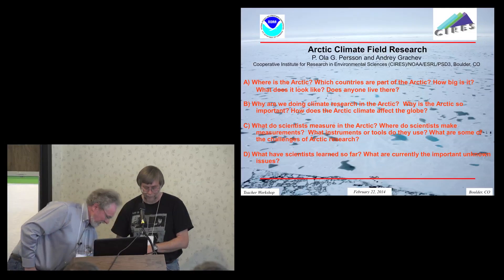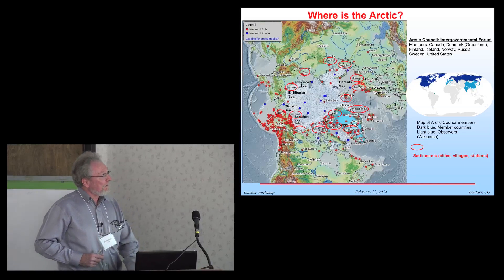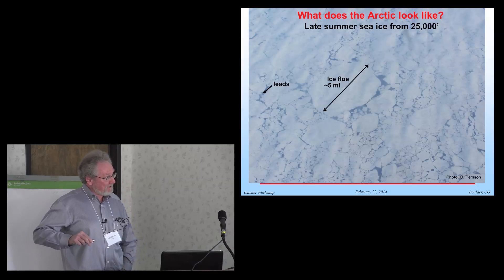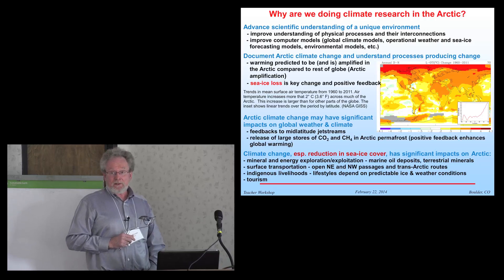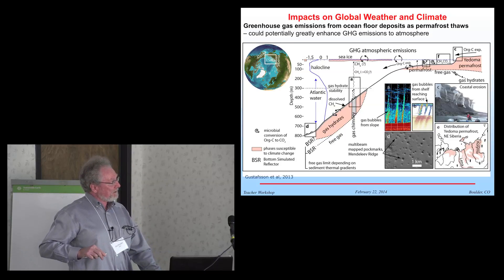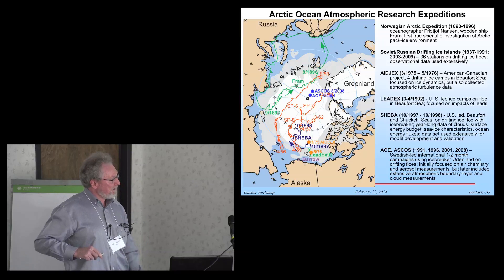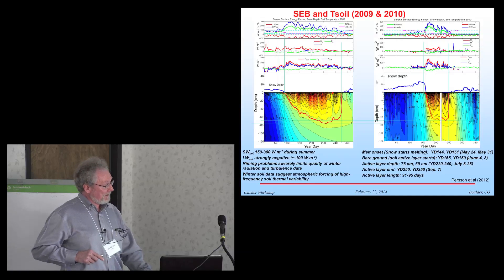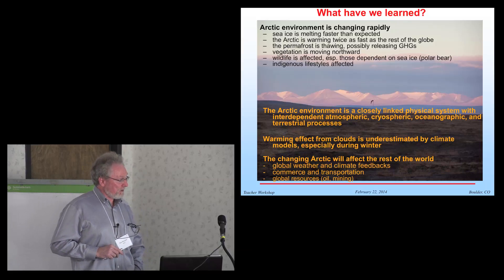Arctic Climate Connections: Ola Persson